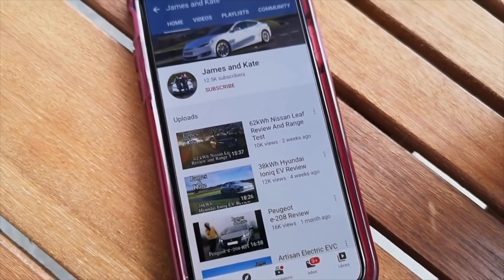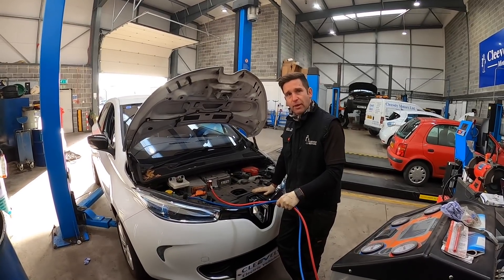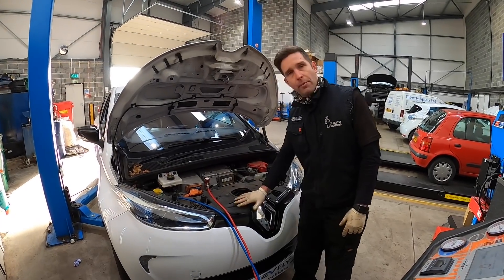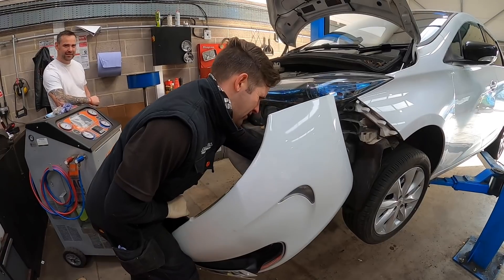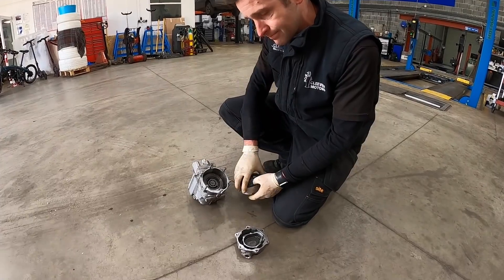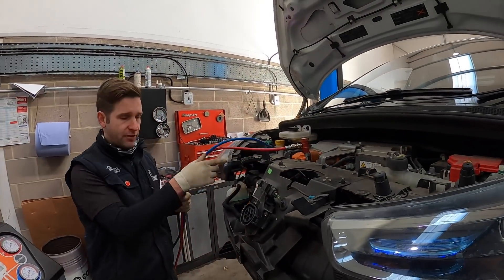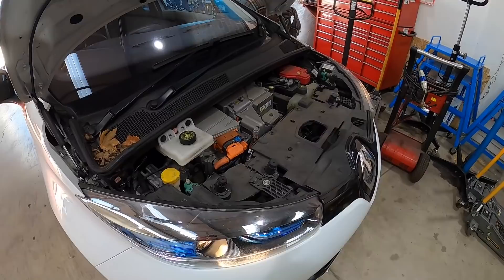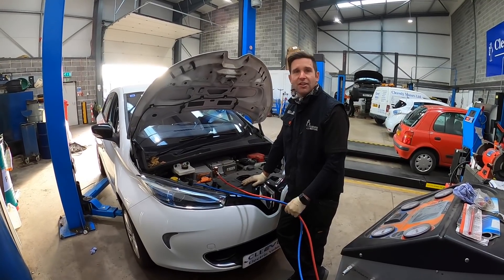Renault Zoe Heater Repair In 5 Minutes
Again we're demonstrating just how easy EV's are to repair, contrary to popular belief, and this time it's the common issue with the Renault Zoe where it produces no heat. No great for December in the UK, but it's a remarkably easy repair.